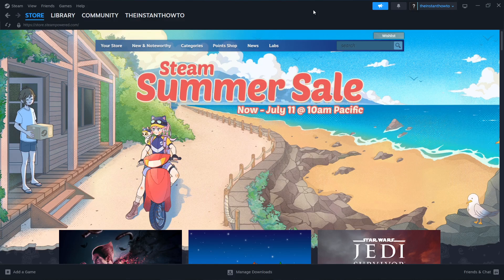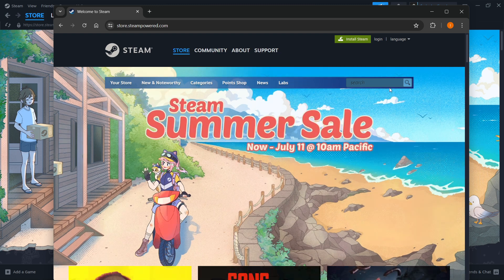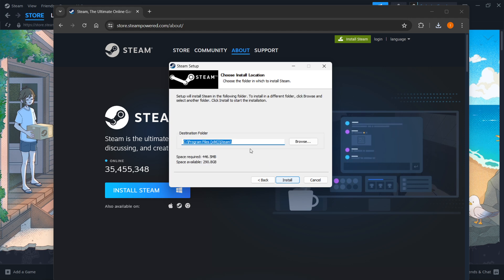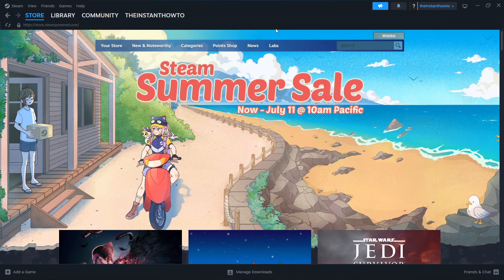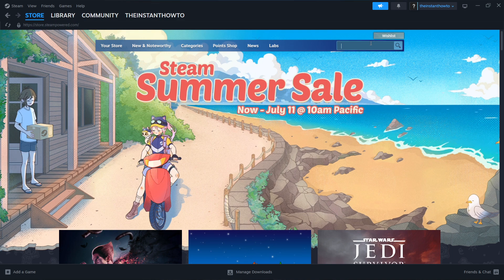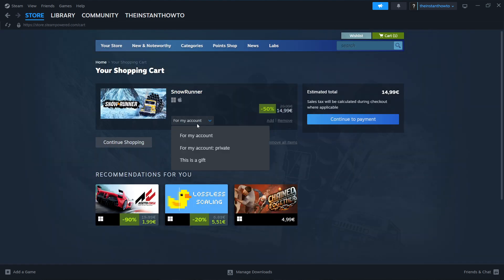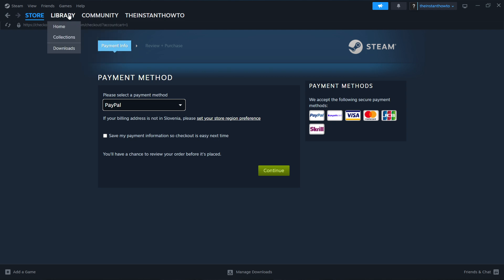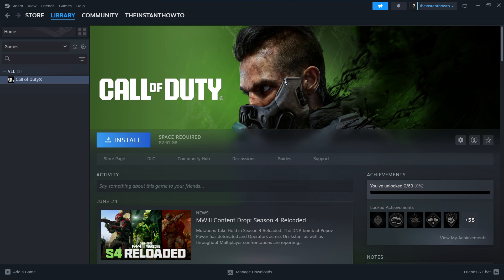How To DOWNLOAD SnowRunner On PC/Laptop (2026)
In this video, I will show you how to download SnowRunner on PC/Laptop in 2026. This is a quick tutorial on downloading SnowRunner on your computer.

In case you've been wondering how to download SnowRunner on PC/Laptop, this is the right video for you, since I'll show you how to download and install SnowRunner the easiest way possible.